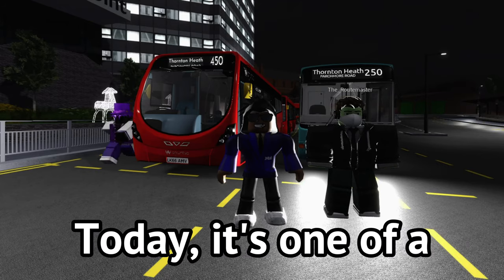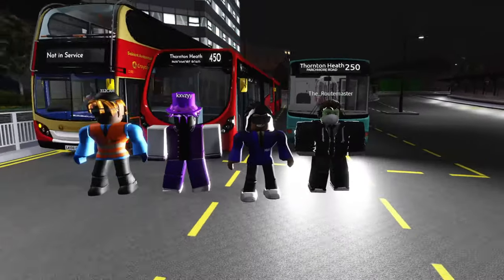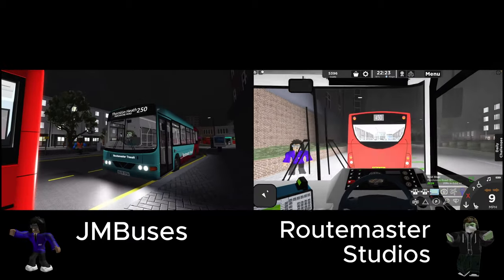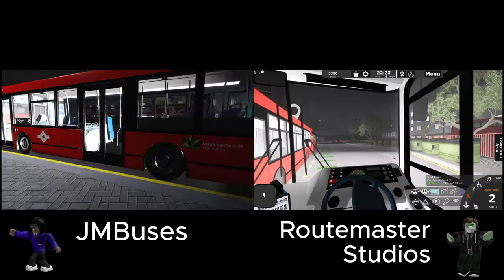Croydon Race: Series 1 Episode 1 | 250 or 450 race ft @RoutemasterStudios | Croydon 1.3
Today's video takes on a rather new and out-of-the-blue series featuring the one & only @RoutemasterStudios in which we take on the main question: is the 250 faster than the 450? While 250 takes a more direct path towards Parchmore Road, it is seemed that the distance on the 450 is shorter than the 250, as for 250 having to go all the way to Thornton Heath Pond then make it's way. I do apologies for the delay but it is here as promised!

**Credits to @abnormal883 for editing the video & thumbnail**

---PC SPECIFICATIONS---
CPU: Intel Core i9-10850K (10C/20T): OC@5GHz
GPU: NVIDIA GeForce GTX 1060 6GB GDDR5
RAM: Corsair RGB RT 32GB DDR4 3600MHz
SSD: Samsung 980 Pro 1TB PCIe 4.0 (Windows)
SSD: Samsung 970 EVO Plus 2TB PCIe 3.0 (Games)
HDD: WD Green 3TB 3.5" 7200RPM
PSU: Corsair RM 550 Watt 80 PLUS Gold

Drive Routemaster Transit on Croydon :)